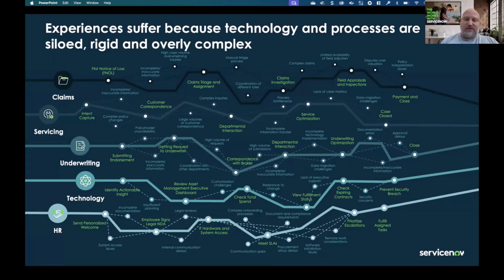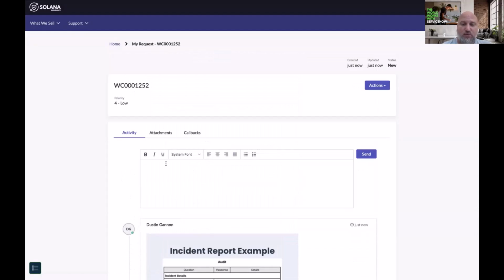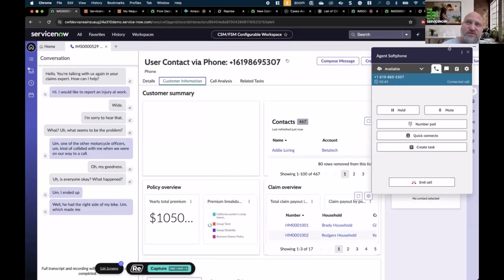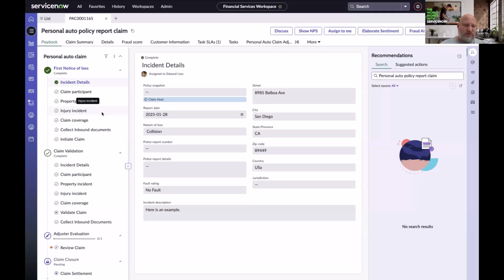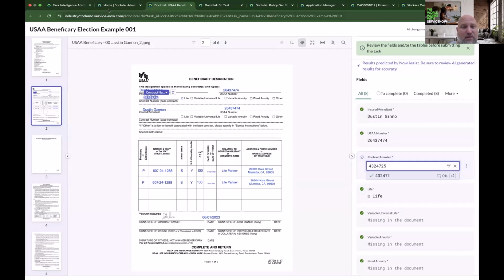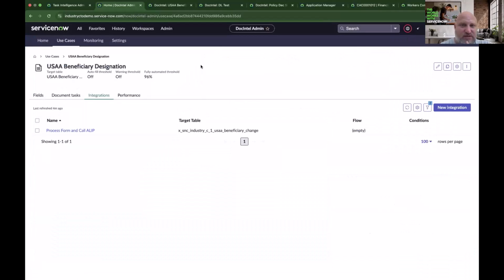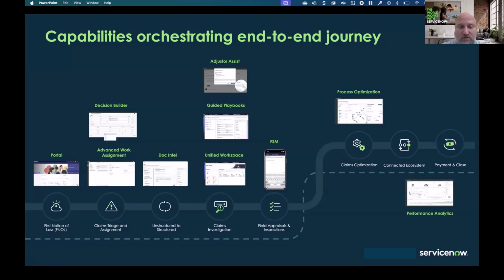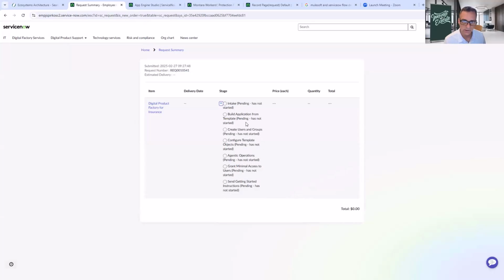Transforming Claims Management with AI and ServiceNow Recorded February 27th 2025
Speakers:
  Dustin Gannon - Senior Industry Enterprise Architect at ServiceNow
  John Spirko - Senior Executive Enterprise Architect at ServiceNow

Discussion Topics:
  What is a Claim, and How is it Processed
  Claims Management on ServiceNow
  Transformative AI Technologies and Applications
  How does this affect me?